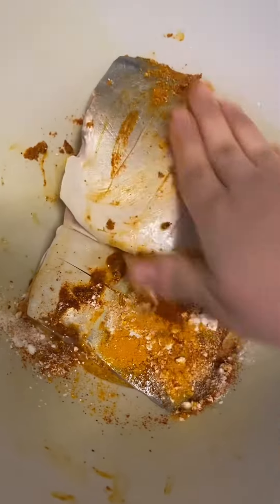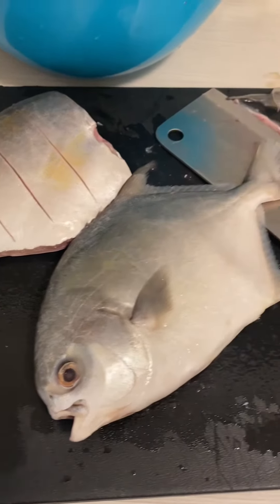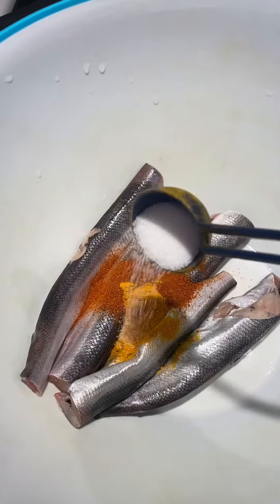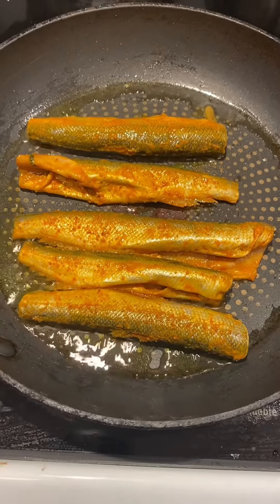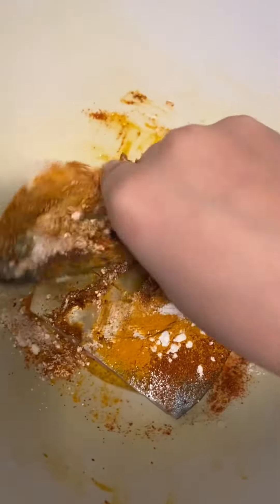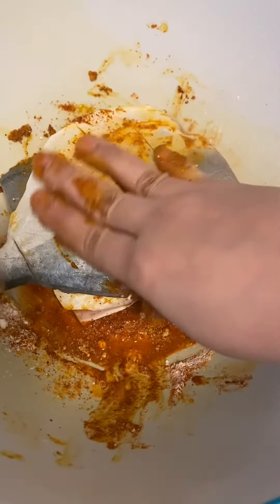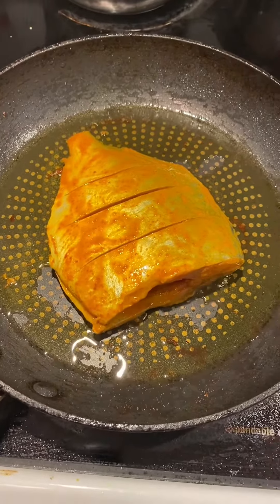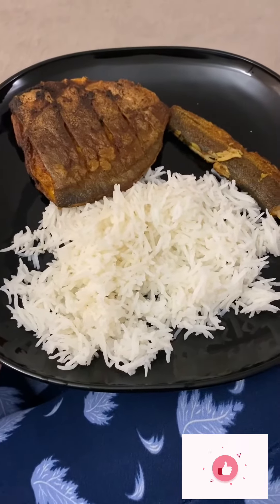Bangladeshi food and me | Rupchanda and Smelt fish fry Recipe | E1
Hello,
This is a small video where I share my thoughts on Bangladeshi food. Today I talked about fish fry and shared an easy recipe for that. Hope you will like it.

Sub_count 163